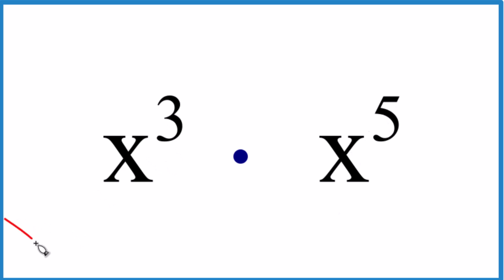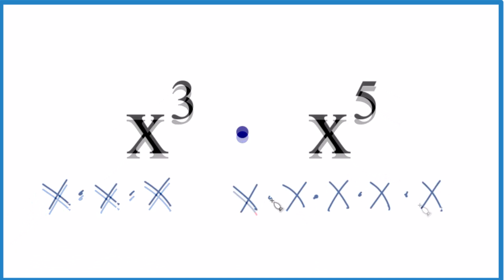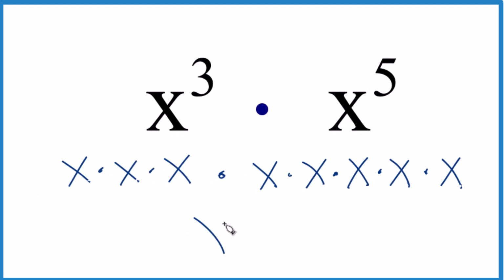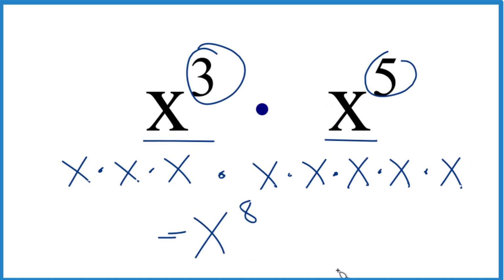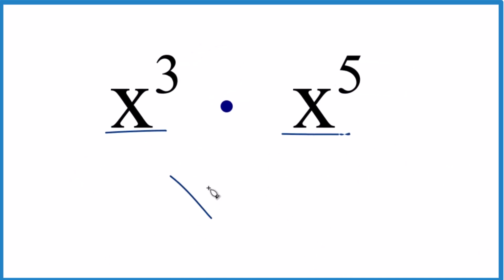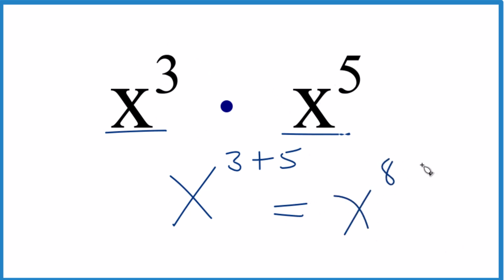x^3 times x^5 (x^3 ⋅ x^5)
In this video we'll find x^3  ⋅ x^5  (x squared  times  x cubed).  When we are multiplying variables with exponents we add the exponents together.  In this case we end up with x^8 (x to the eighth power).

We can do this when we have the same base (in this case x).

Multiplying variables with exponents follows the rule of adding the exponents when the base is the same. In this case, we have x raised to the power of 3 (x^3) multiplied by x raised to the power of 5 (x^5). To find the product, we add the exponents together, resulting in x raised to the power of 8 (x^8), which can be read as 'x to the eighth power'.

This means that when you multiply two terms with the same base, you add their exponents together to obtain the simplified result. For example:

x^3 * x^4 = x^(3+4) = x^7
(y^2)^3 * y^5 = y^(2*3+5) = y^11
(z^4)^2 * z^(-3) = z^(4*2+(-3)) = z^5